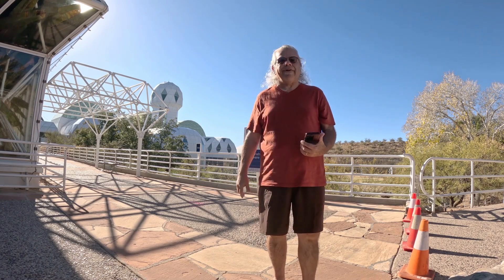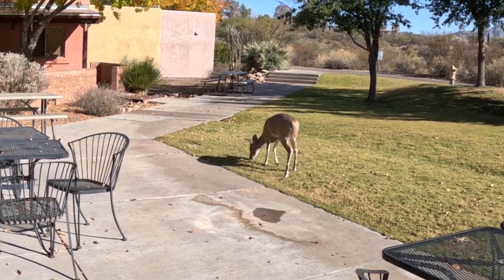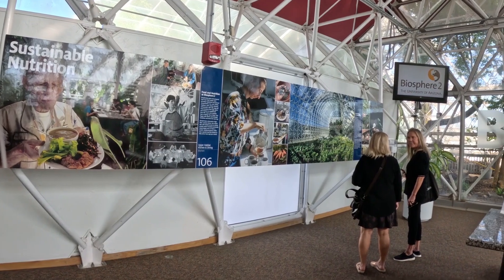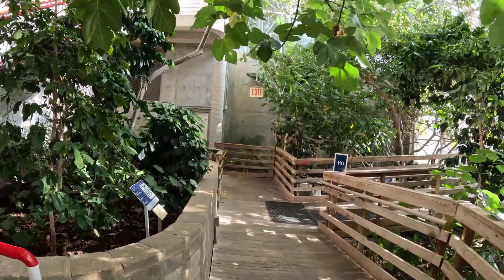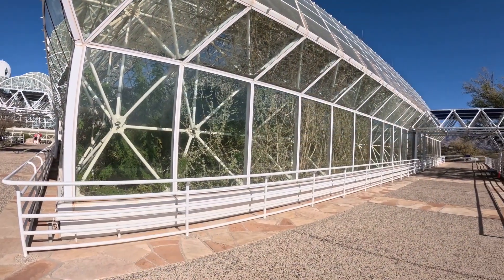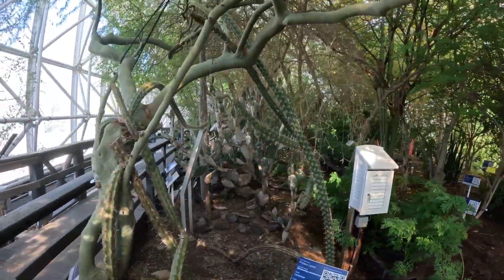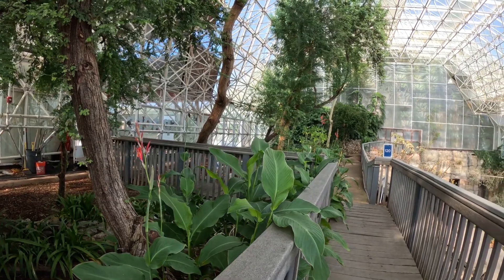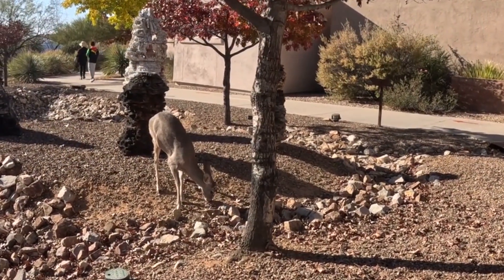A Day At Biosphere 2 in Oracle Arizona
A Day At Biosphere 2 in Oracle Arizona - come follow the moon with Doug, Cathy and Maggie Mae as we tour this amazing facility, owned and operated by the University of Arizona.  We'll show you some of the groundbreaking developments which helped to create this amazing facility, and then walk through the living quarters, LEO, the Orchard, the Coastal Fog Desert, Thornscrub, Mangrove, Savannahs, the Tropical Rain Forest, and the world's largest experimental Ocean.  Enjoy!